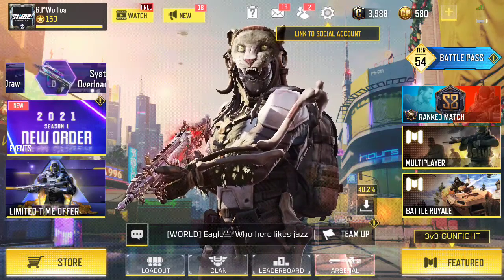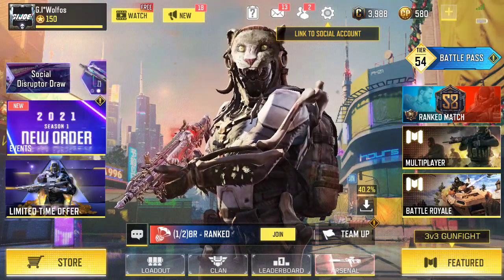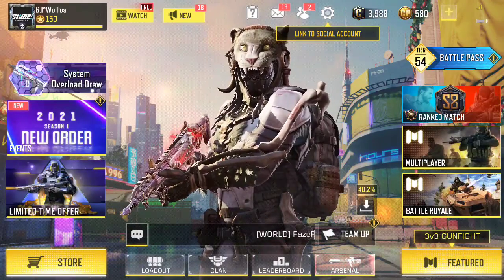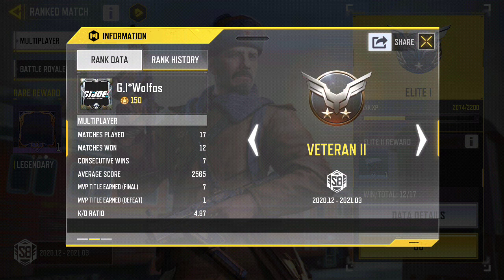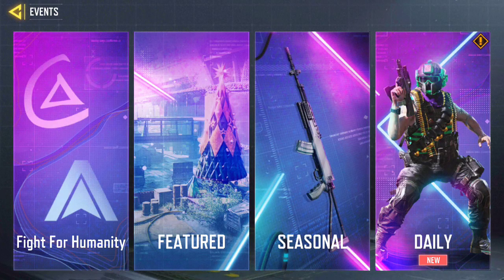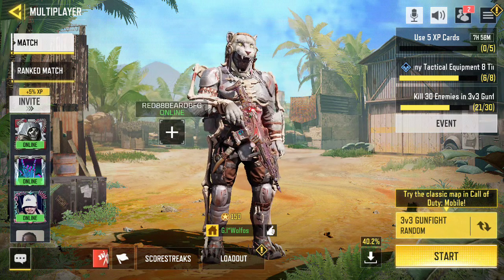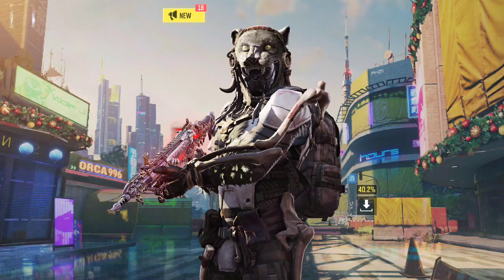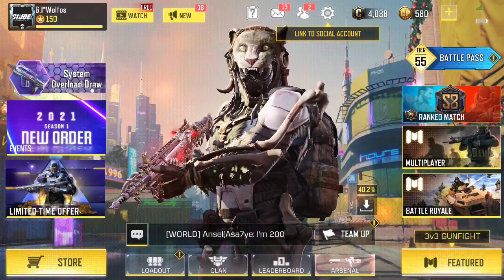Ep.6 CALL OF DUTY: Mobile: (NEW EVENTS) February 6, 2021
1) Call of Duty: Mobile.
 2) War Robots: Mobile.